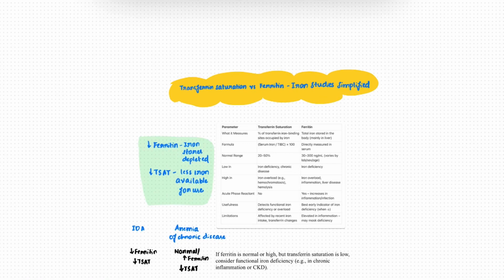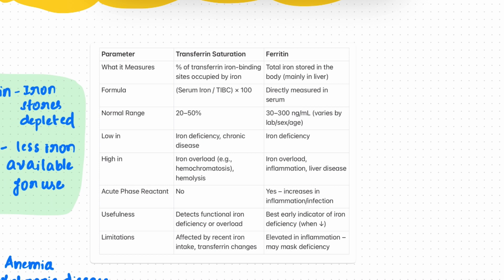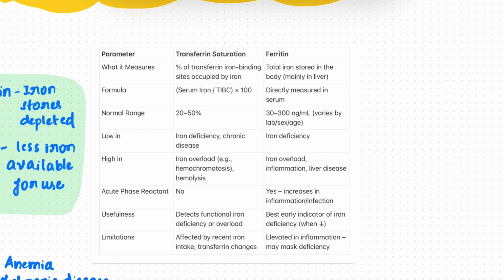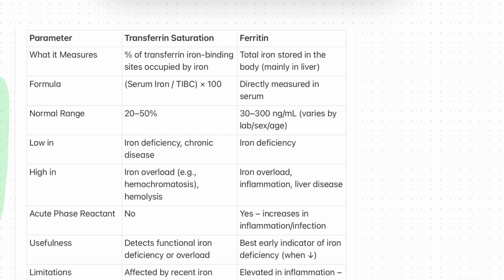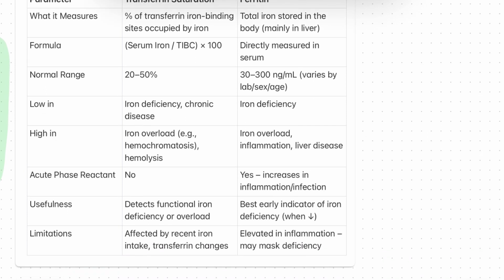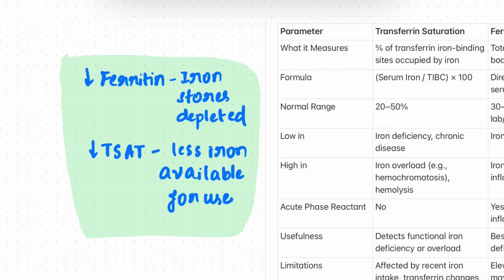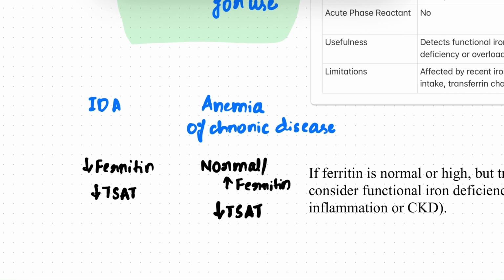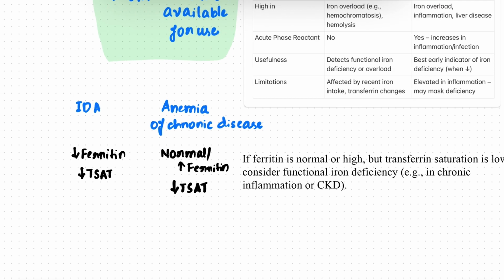Concept series by ConceptaMed-Concept 3 |Transferrin saturation vs Ferritin| Iron studies simplified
Struggling to understand the difference between Transferrin and Ferritin in iron studies?
This short video breaks it down in a clear and simple way — covering their roles, how they behave in iron deficiency anemia, and in anemia of chronic disease.

Perfect for quick revision before exams like USMLE, NEET PG, or FMGE.

In this video:
 • What is Transferrin?
 • What is Ferritin?
 • Key differences and lab value changes
 • Clinical relevance in anemia